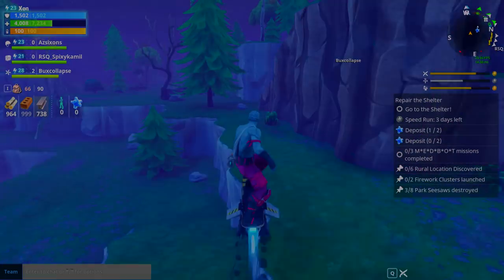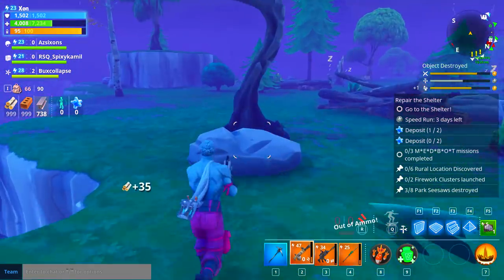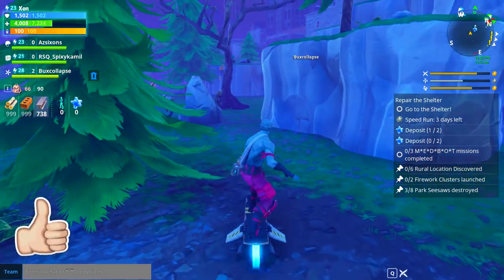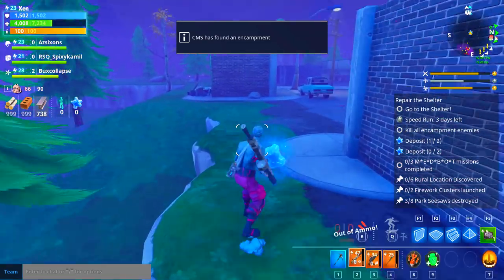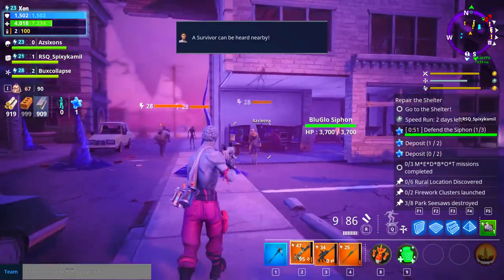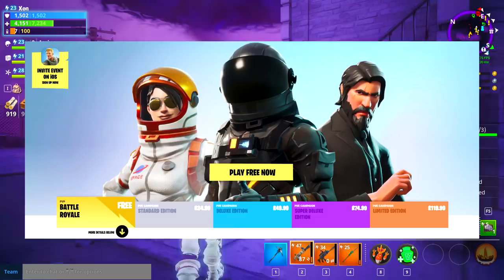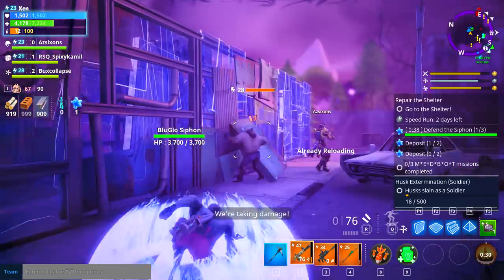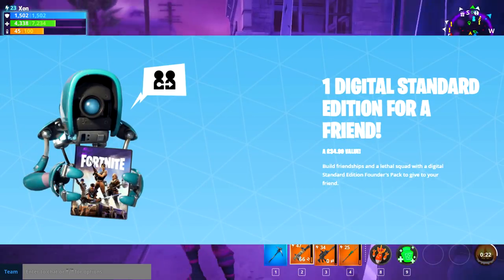How To Get Fortnite SAVE THE WORLD For FREE! (PC, Xbox, PS4) | *WORKING 2018*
Hope you guy's enjoy this video and the method I provided, let me know if you've tried this method, don't forget that you can also gameshare Fortnite Save The World on consoles and provide the full game to friends/families like that as well.

● Let's try hit - 1 likes?

● Equipment I use:
● Steelseries Product (Keyboard, Mouse & Headphones):

● Russ - Pull The Trigger